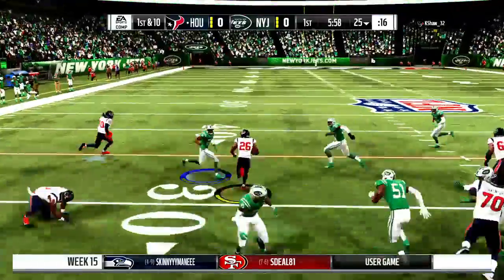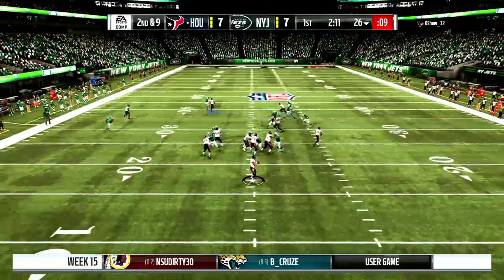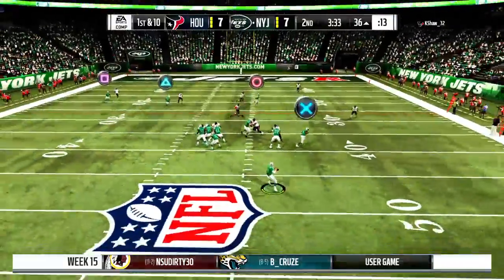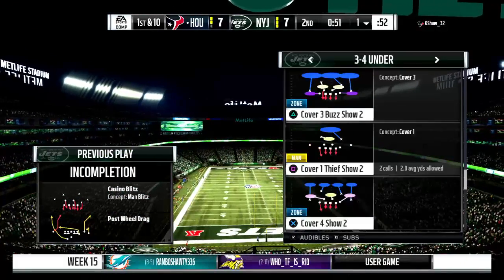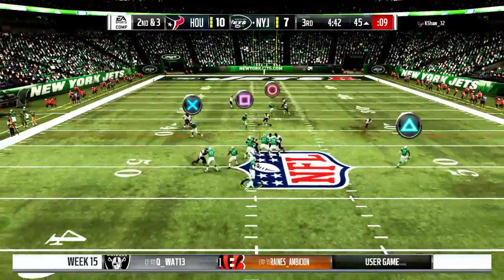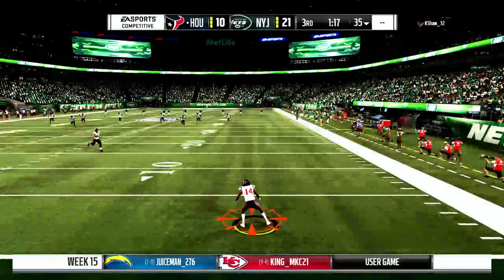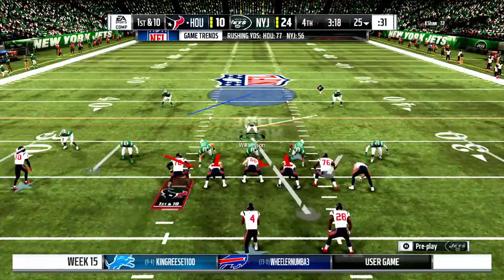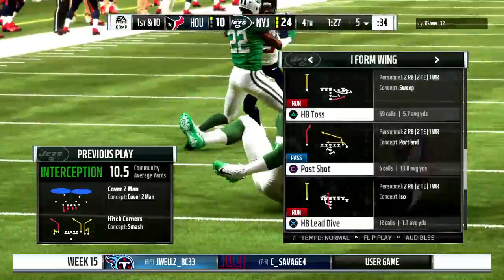WizardKelly23's Live PS4 Broadcast